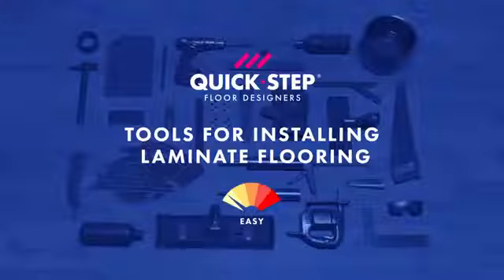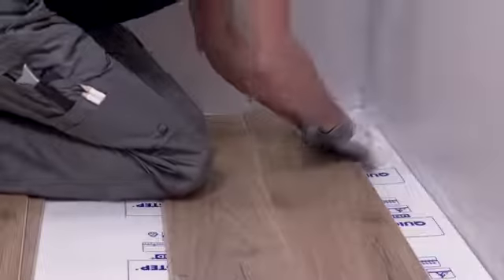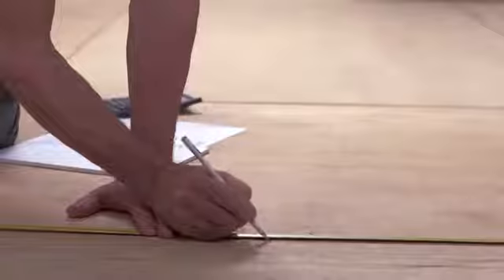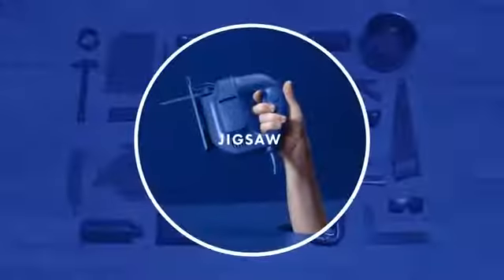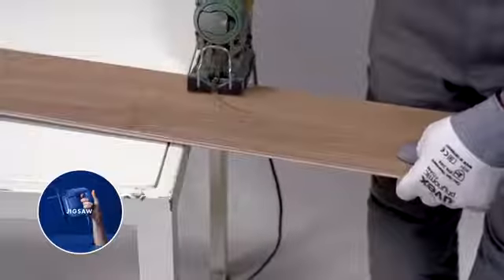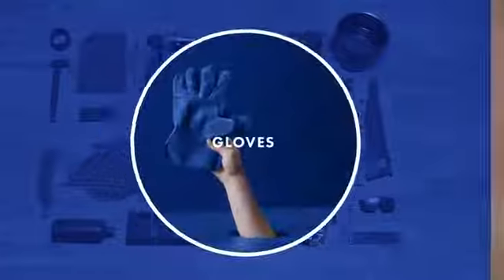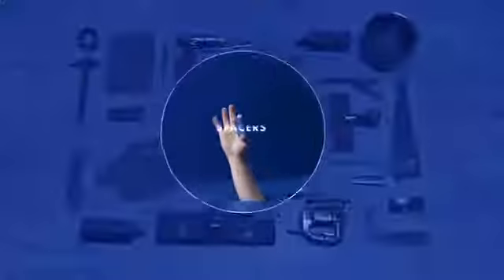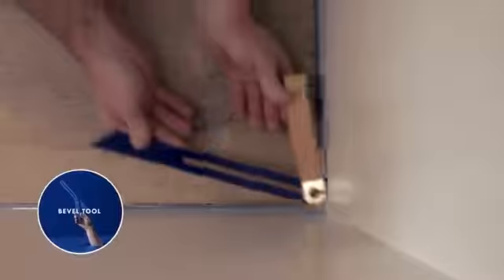Инструменты, необходимые для установки ламината Quick-Step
Интернет-магазин lepnina.top предлагает множество товаров для внешней и внутренней отделки. Каталог сайта поможет выбрать декор на любой вкус:

• элементы лепного декора брендов Orac Decor, Европласт, Cosca, Перфект и многих других
• разнообразные напольные покрытия – качественный ламинат, ПВХ-плитка (виниловая), паркетные доски из натуральной древесины
• в нашем каталоге вы можете найти обычные рулонные обои, панно, стёганные обои из экокожи и многие другие разновидности качественных обоев

🏣 г. Санкт-Петербург, Дальневосточный пр.14, 1-ый этаж, секция 101